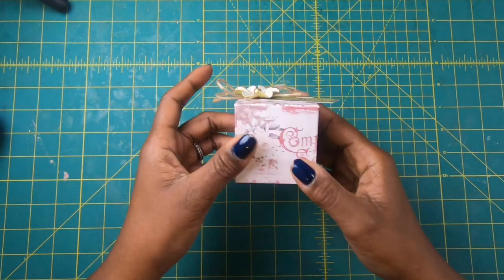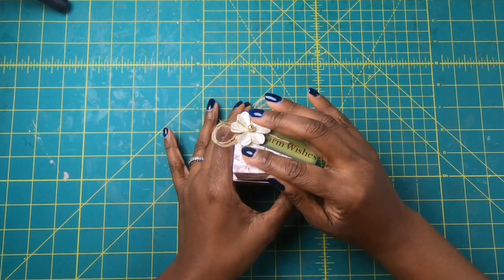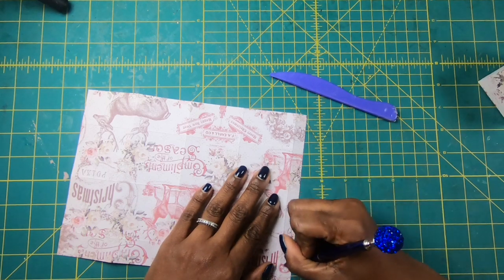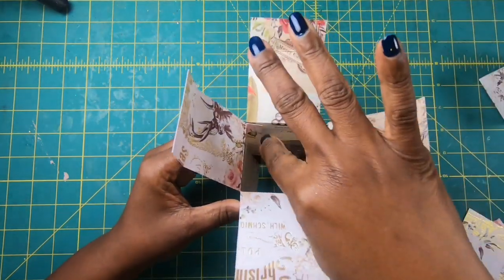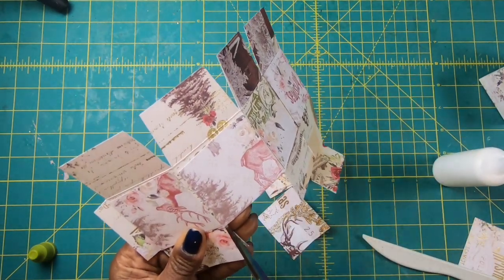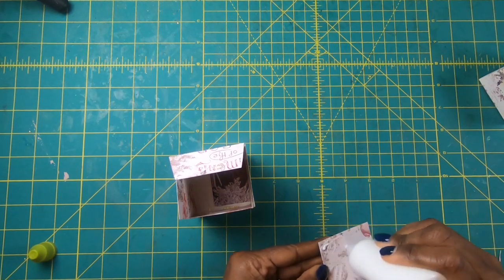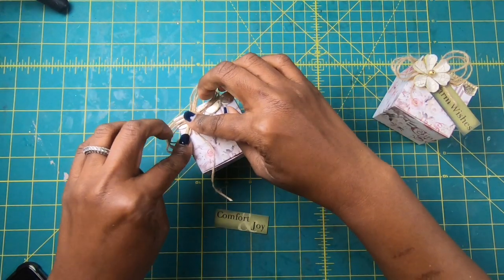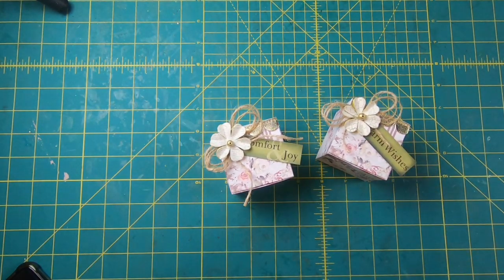🎄CRAFT FAIR ALERT #2🎄 STOCKING STUFFERS !!!DA BOMB!!!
Mini brads.
Claw Box Feet.
Regular Box Feet.
Paper scoreboard and Cutter
Coils 3/8 wire
Coils 1/2 silver
Coils 3/4 gold
Studio photo Lights
Finger Blade
Button pin backs de
5/8 inch tape
1 inch tape
1 1/2 inch tape
Reptile Glue
Purse Handle Chains
2oz plastic glue bottles
Corner Chomper
Paper Crimper
Corrugated Embossing Folder
8oz bottles
1oz bottles
Honeysew knob rivets
PURSE FEET